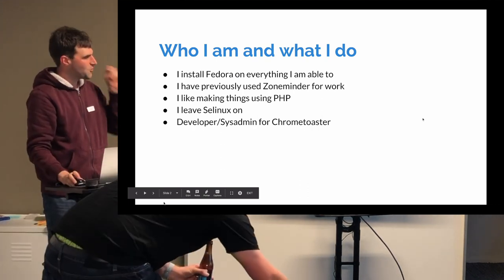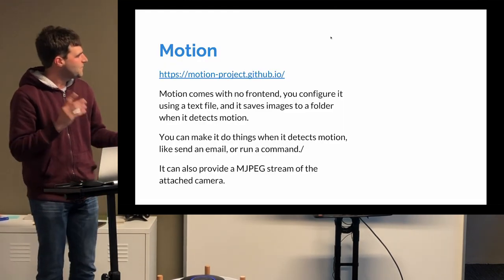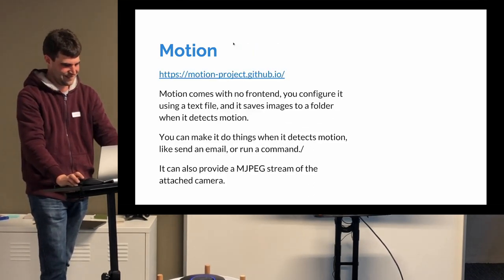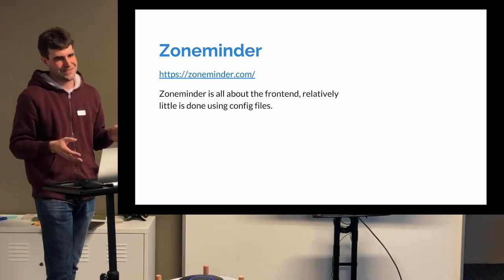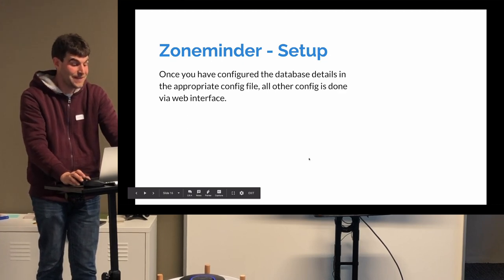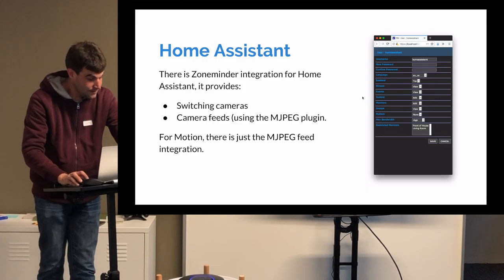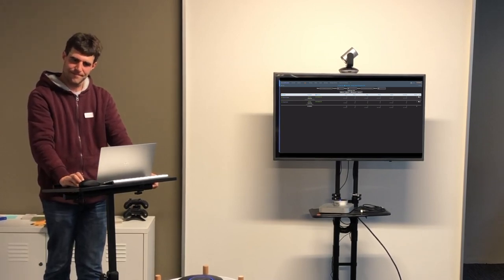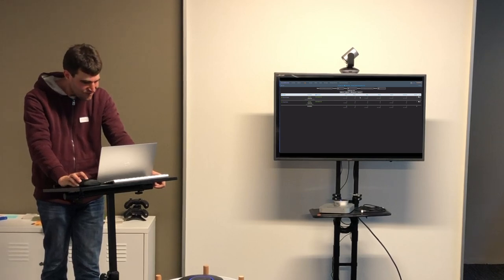Homebrew CCTV systems using Motion and Zoneminder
Thomas Howard presenting on how to use Zoneminder and Motion open source tools to build your own CCTV systems at the Wellington Home Automation Meetup.

If you liked this and are in Wellington NZ, come along to our meetup for other great talks!

Big thank you to sailthru.com for sponsoring the venue, beer and pizza.